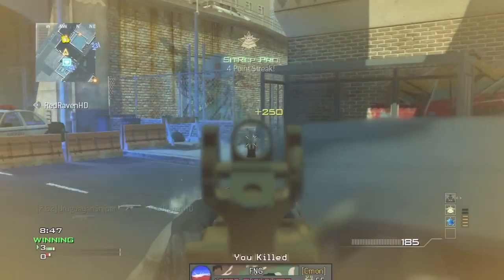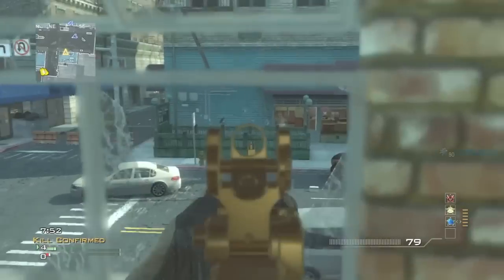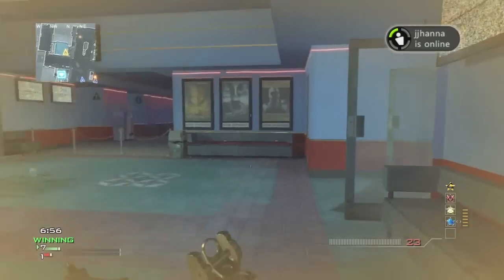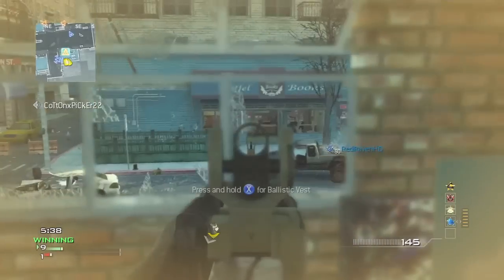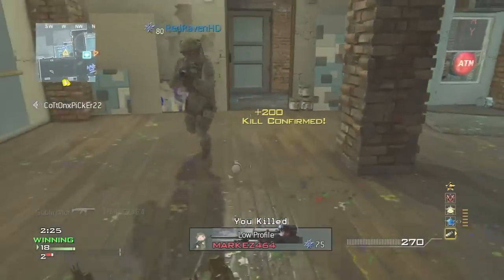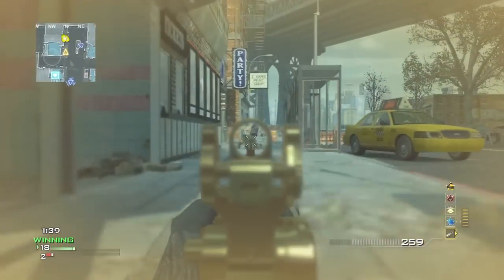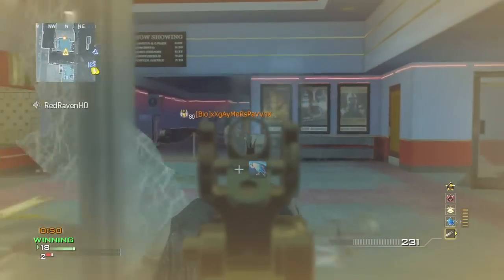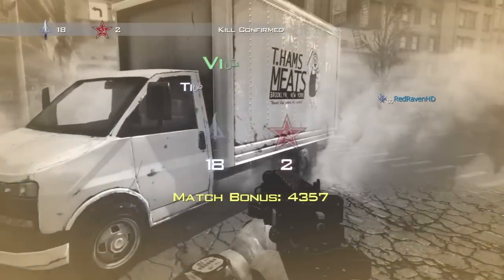MW3: Intersection Double MOAB (New Map DLC Double MOAB)